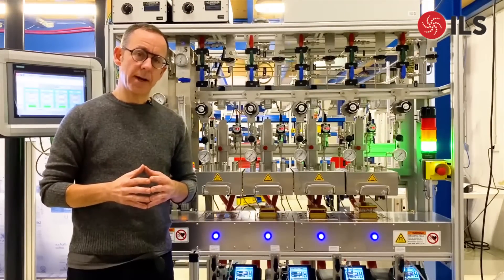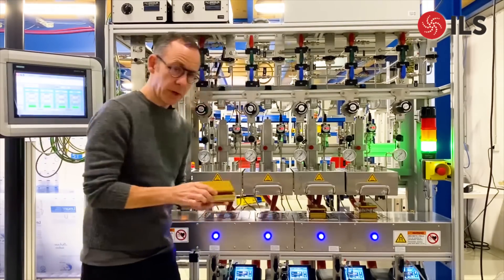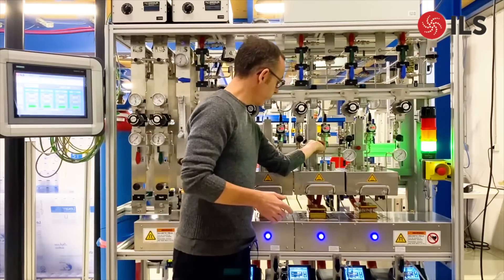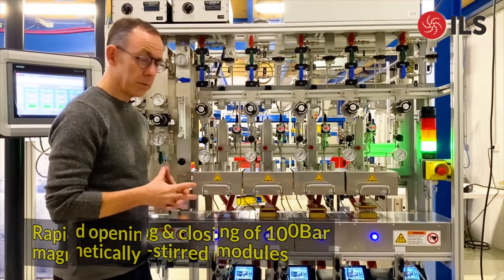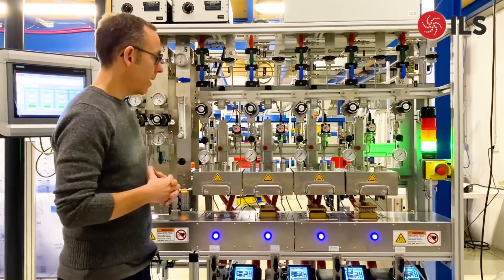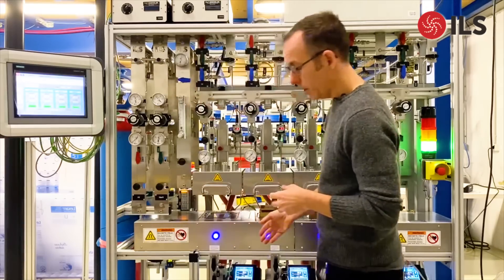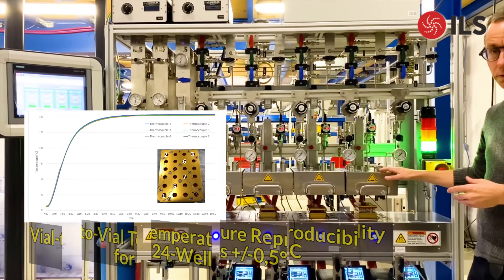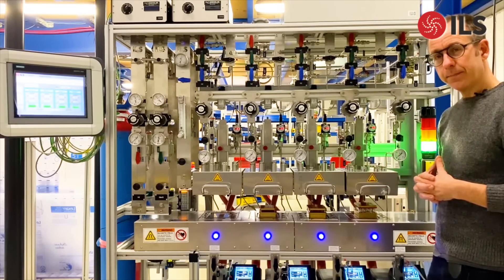Accelerate Your Hydrogenation and Carbonylation R&D by 24- to 384-fold!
This low-cost, compact & simple system can be quickly delivered and requires only a few hours of training to operate.

The unique design is based around commercially-available 24x, 48x and 96 x microtiter-plates, which are septum sealed to prevent cross-contamination and allow for filling of air/moisture-sensitive chemicals in a separate gloveblox.

The unique stirring and heating design allows for unprecidented data quality.